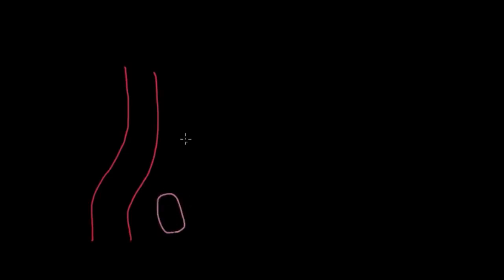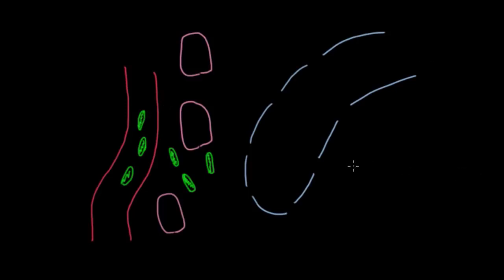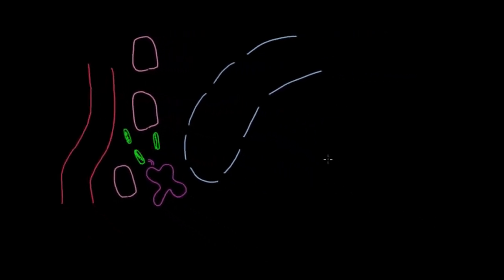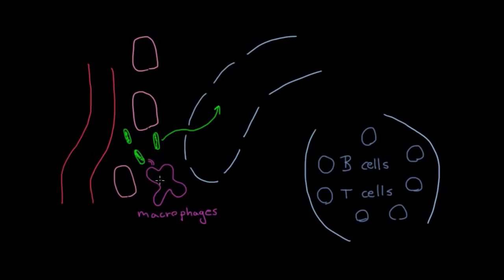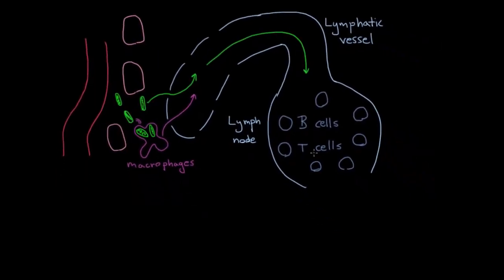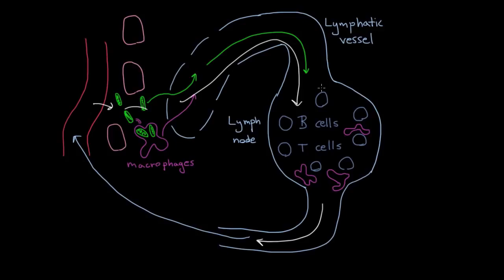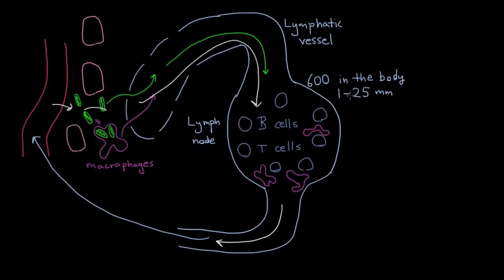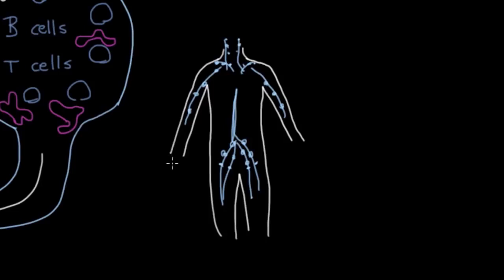The lymphatic system's role in immunity Lymphatic system physiology